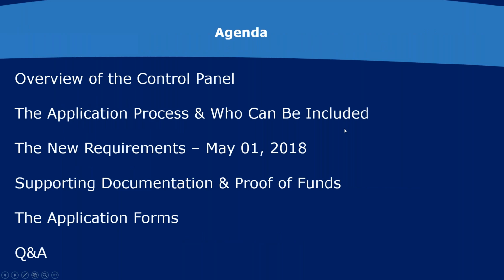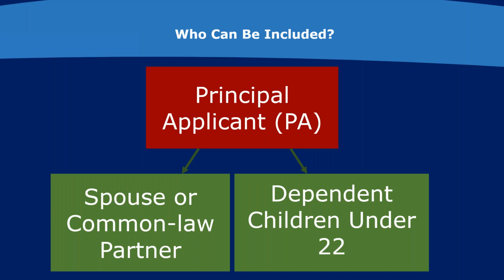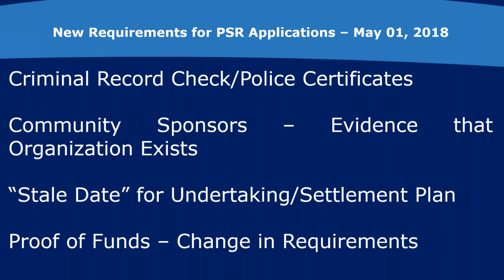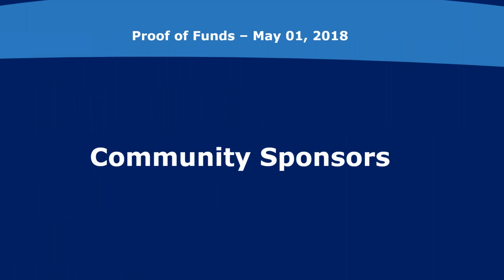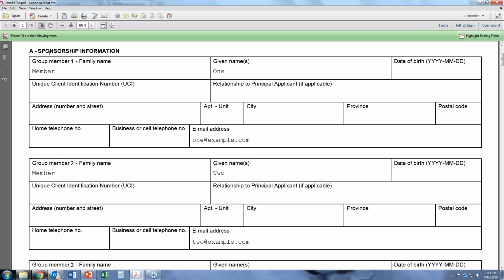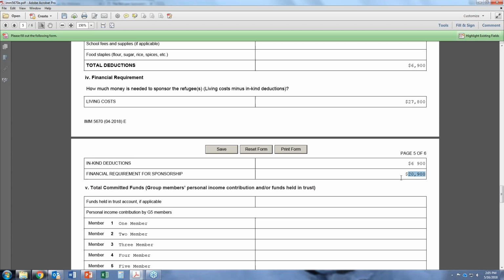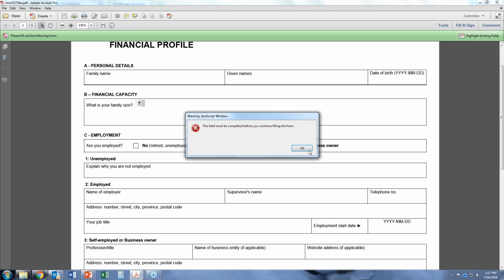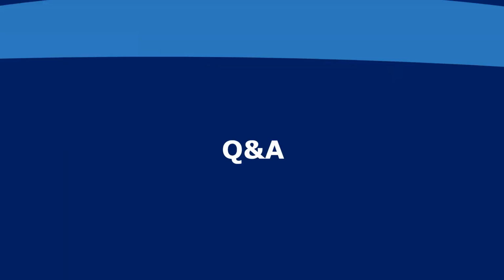How to Prepare and Submit a Successful Application Package